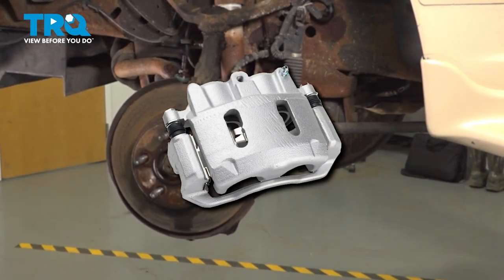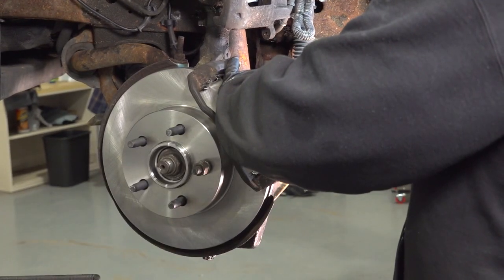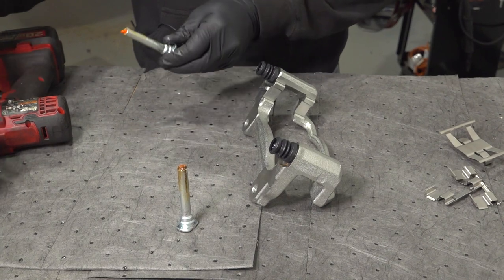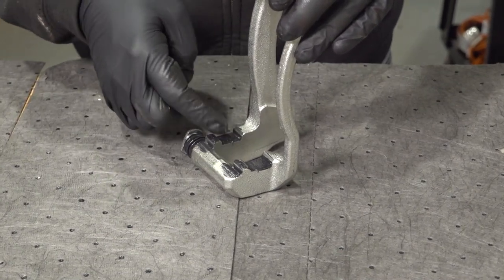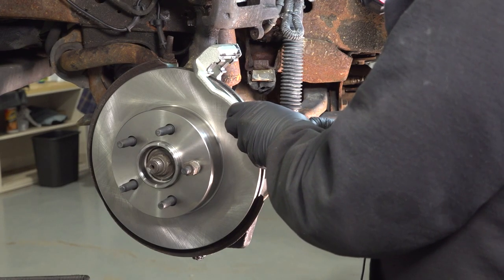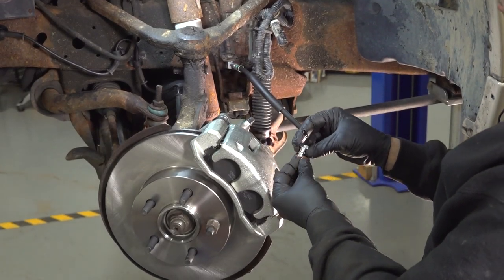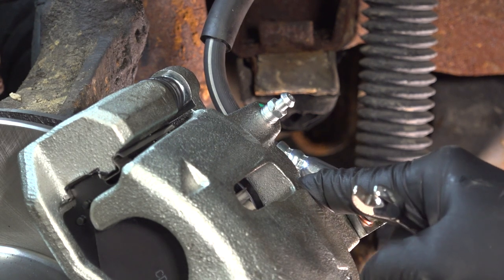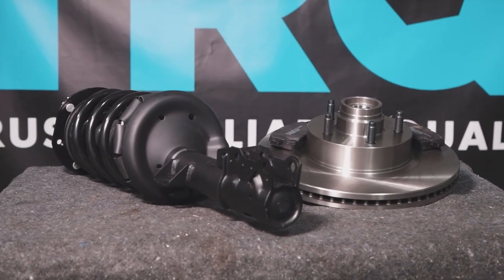How to Replace Front Brake Caliper 1995-2001 Ford Explorer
This video shows you how to install a front brake caliper on your 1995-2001 Ford Explorer. A worn out or seized brake caliper can create dangerous and expensive problems: overheating, rotor and pad wear, or even total failure. TRQ brake calipers are engineered to fit your specific vehicle.

This repair was done on a 1997 Ford Explorer Limited 5.0L Sport Utility 4-Door 4WD Automatic and the process should be similar on the following vehicles:
1995 Ford Explorer
1996 Ford Explorer
1997 Ford Explorer
1998 Ford Explorer
1999 Ford Explorer
2000 Ford Explorer
2001 Ford Explorer

• 3/8 Inch Wrench
• Brake Grease
• Wheel Chocks